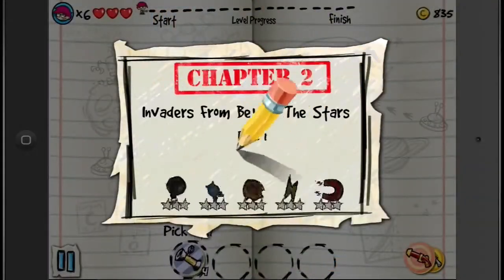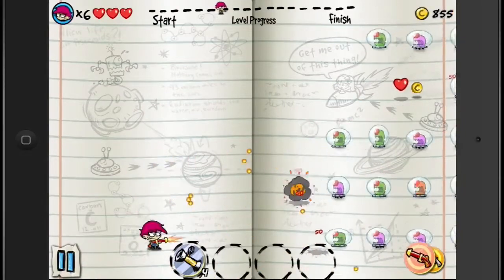Free App Friday #1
All your free apps